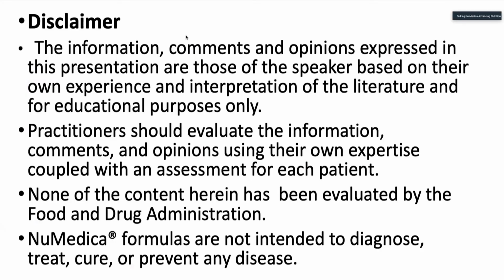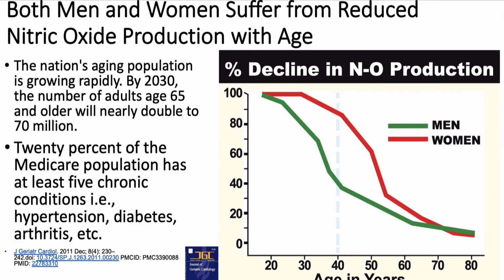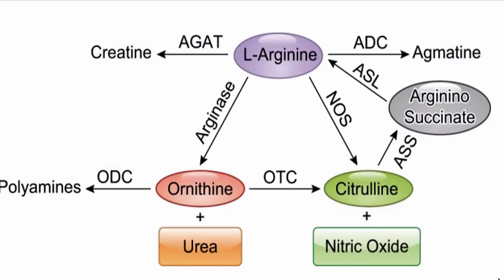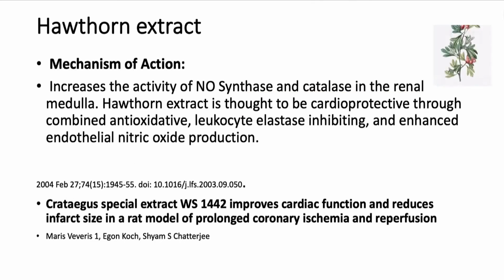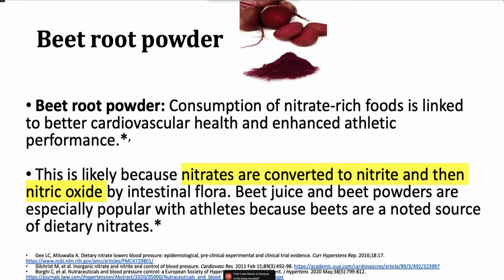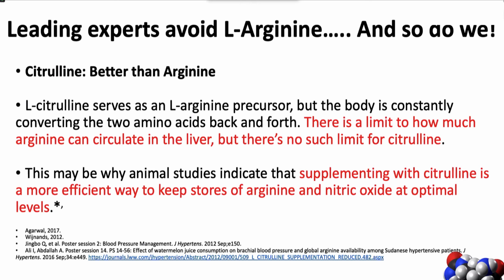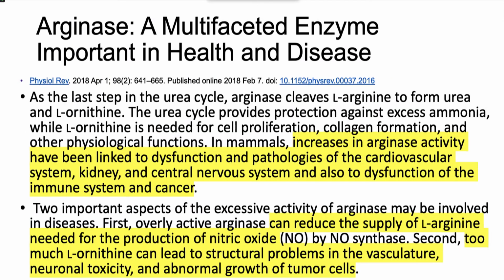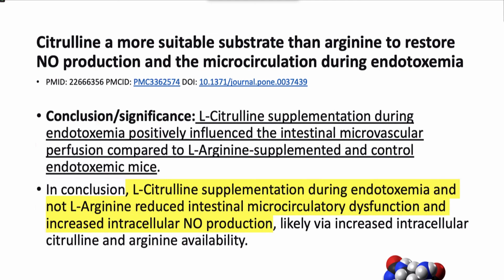NuMedica Nitric Oxide NOVA Formula Review